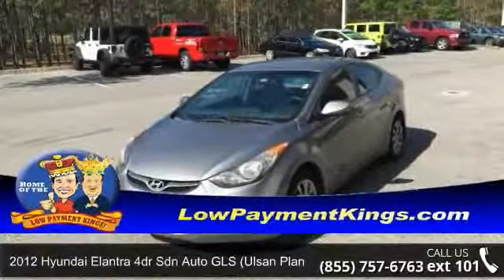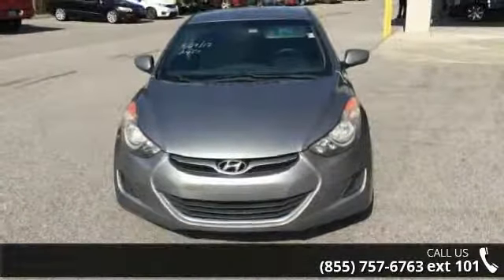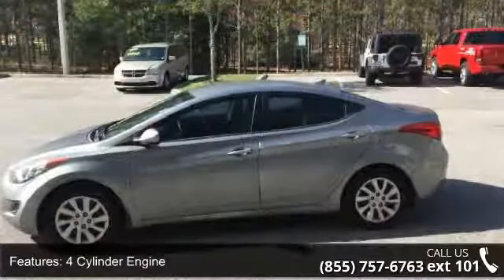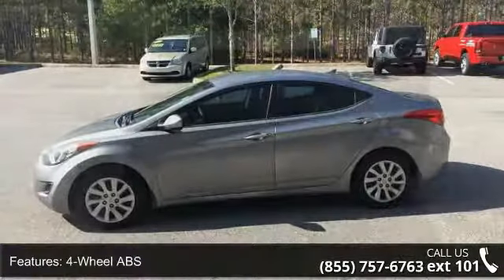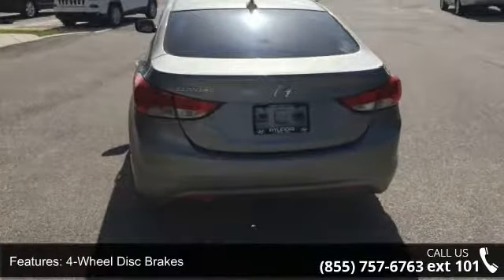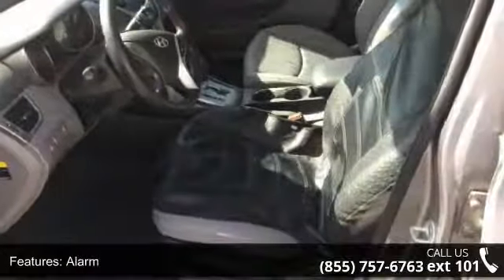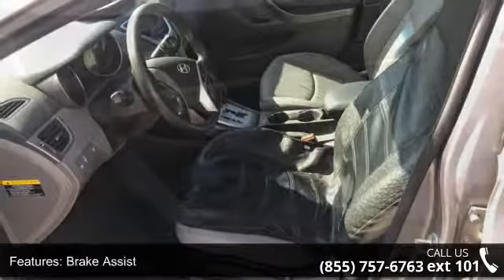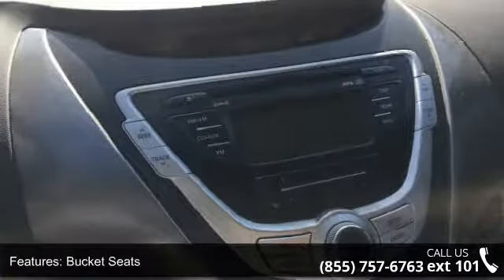2012 Hyundai Elantra 4dr Sdn Auto GLS (Ulsan Plant) - Pos...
FUEL EFFICIENT 38 MPG Hwy/28 MPG City! Excellent Condition, CARFAX 1-Owner. Shimmering Silver Metallic exterior and Gray interior, GLS trim. CD Player, iPod/MP3 Input, Satellite Radio, Free First four (4) Oil Changes. CLICK NOW!KEY FEATURES INCLUDESatellite Radio, iPod/MP3 Input, CD Player. MP3 Player, Keyless Entry, Child Safety Locks, Electronic Stability Control, Alarm. Hyundai GLS with Shimmering Silver Metallic exterior and Gray interior features a 4 Cylinder Engine with 148 HP at 6500 RPM*. Free First four (4) Oil Changes. EXPERTS RAVEEdmunds.com's review says Thanks to head-turning styling, a fuel-efficient engine and a long list of standard safety features and upscale options, the 2012 Hyundai Elantra is a top pick for a small sedan.. Great Gas Mileage: 38 MPG Hwy. OUR OFFERINGSTo make this the best buying and service experience you have ever had.